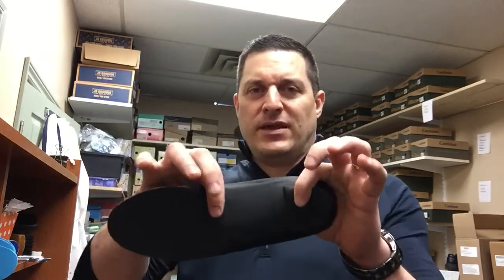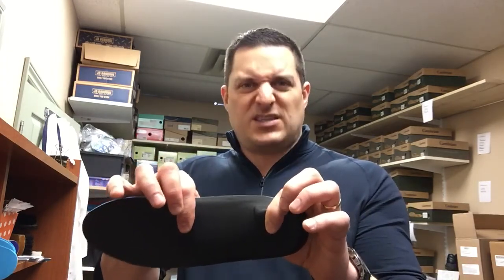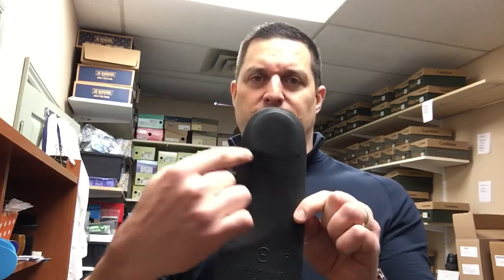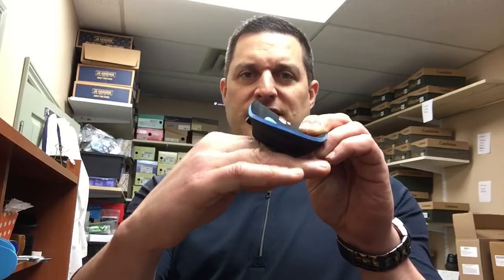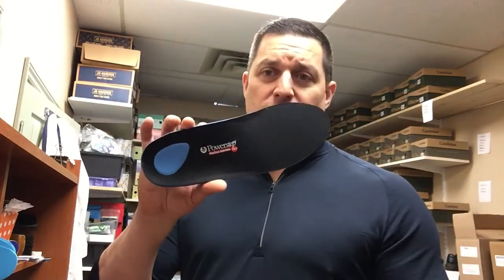Medial Arch and Ankle Pain - Home Fix#2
In this video Ryan shows you how to make a home made heel wedge to lessen the effects of overpronation